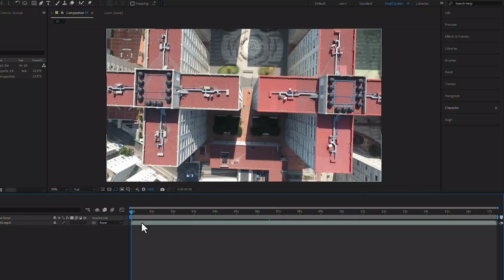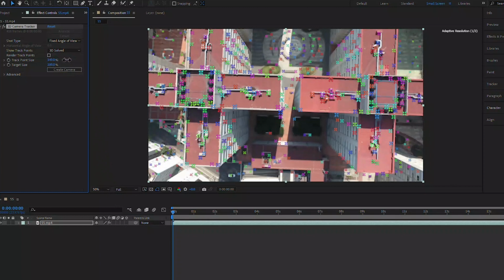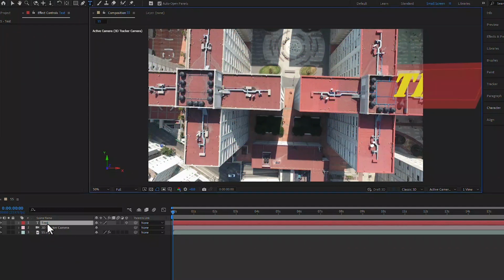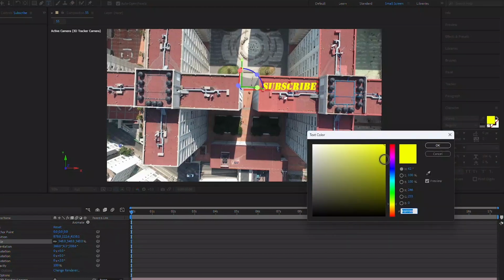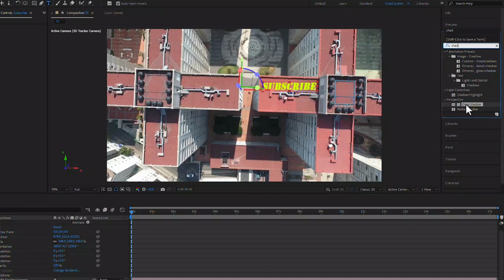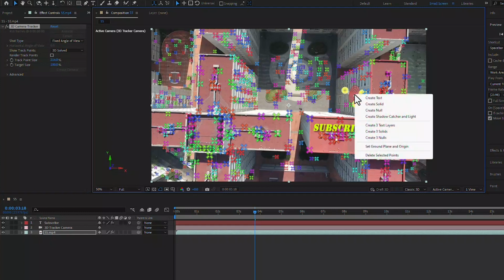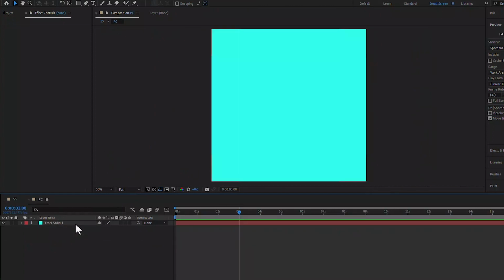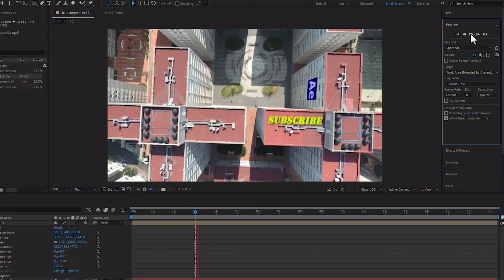After Effects Camera Tracking + Rotoscoping for Beginners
Learn After Effects camera tracking and rotoscoping in this beginner-friendly tutorial. You’ll see how to track camera movement, isolate a moving subject, and combine both techniques to create convincing VFX composites inside Adobe After Effects.

You’ll learn:

How to use 3D Camera Tracker
How to create and refine a roto mask
How to place graphics into tracked footage
How to make subjects pass naturally in front of effects
How to build a cleaner tracking and roto workflow

If you’re learning After Effects, motion graphics, or visual effects, this tutorial will help you understand two essential compositing techniques.